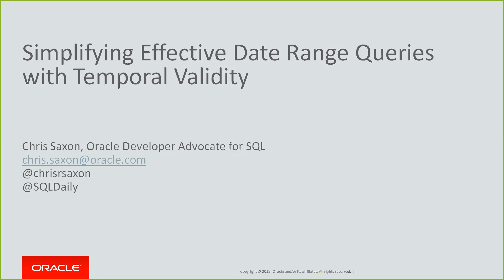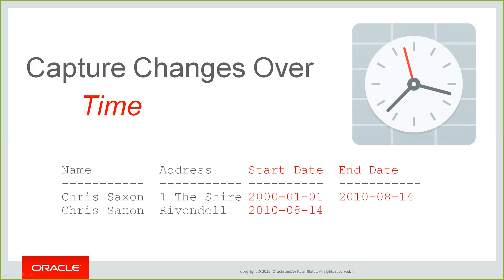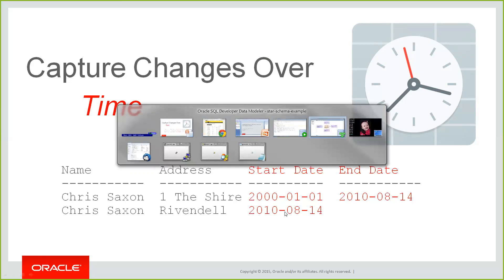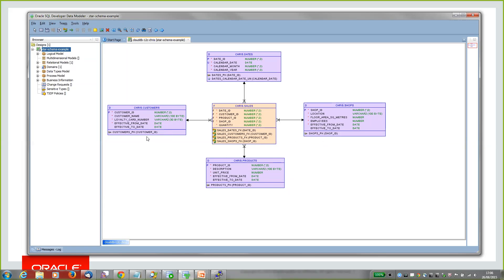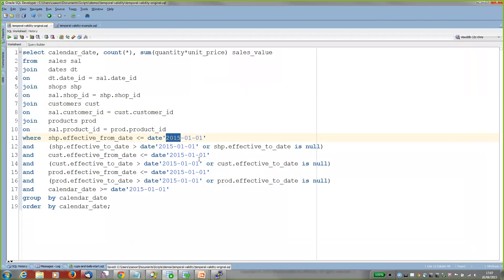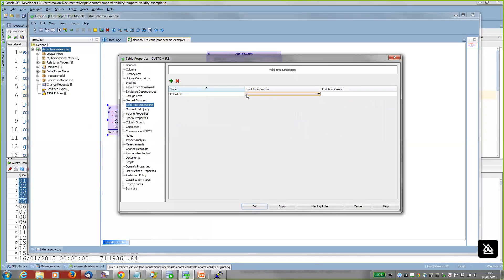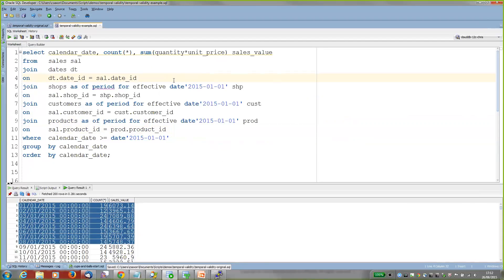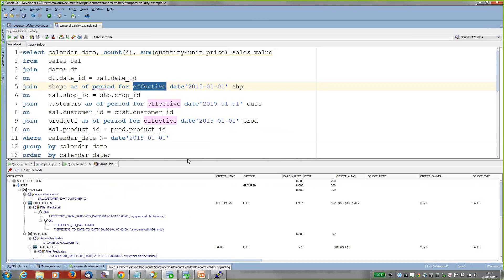Oracle Database 12c: Simplifying Effective Date Range Queries with Temporal Validity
Fewer mistakes, less typing - in 12c you can define effective date ranges for your table date columns. Chris Saxon provides a quick demo in this week's episode.